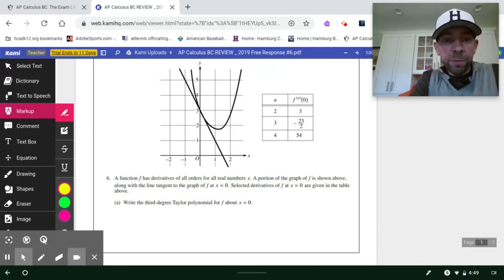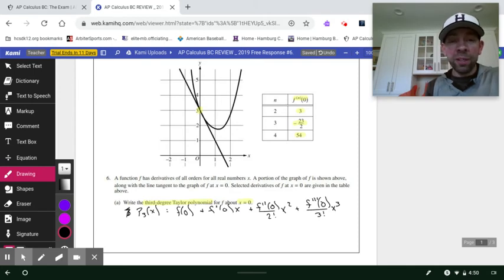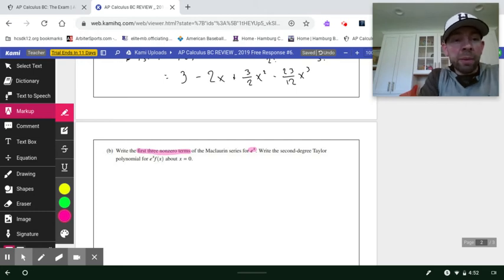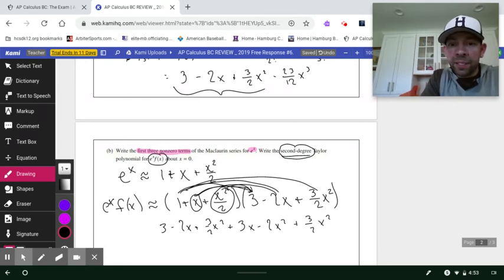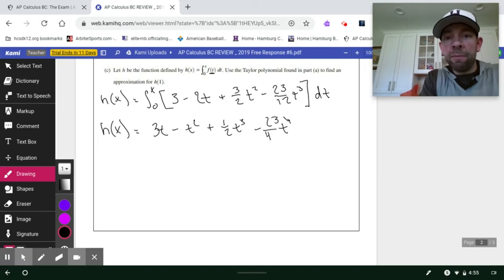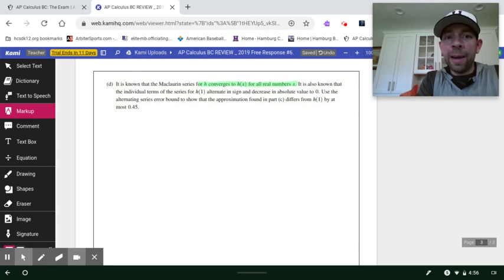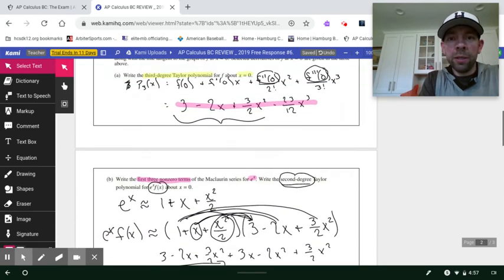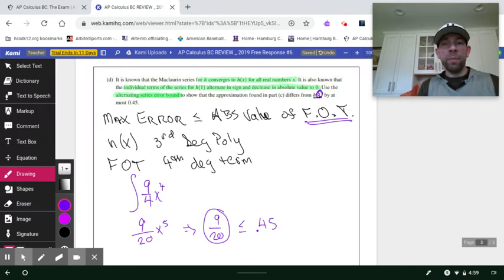AP Calculus BC REVIEW ~ 2019 Free Response #6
Here is a link to open your own copy of #6 -

This is absolutely one of my favorite SERIES questions ever from the released AP exams.  As we prepare to write our third degree Taylor Polynomial we need to interpret a given graph for the f(0) and f'(0) values, but then shift to the given table for the other derivative values.  We'll also review one of the super popular functions that the college board will expect you to memorize and that function is e^x.  We'll also practice integrating the Taylor Polynomial we created in part a before we finish with the alternating series error bound.  As confusing as error bounds can be, simply remember First Omitted (Neglected) Term.